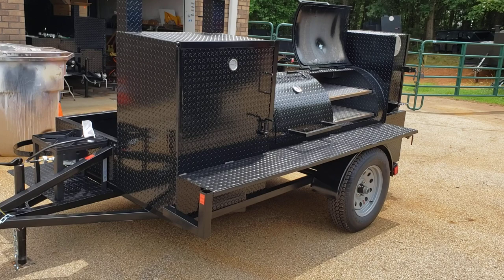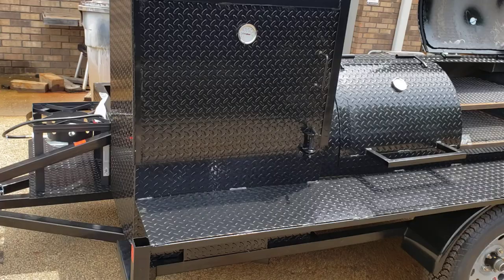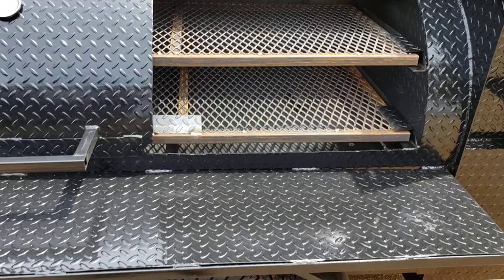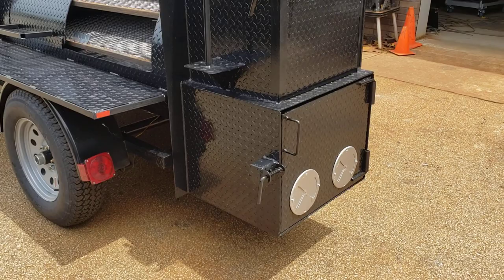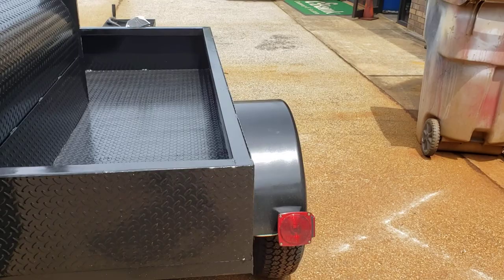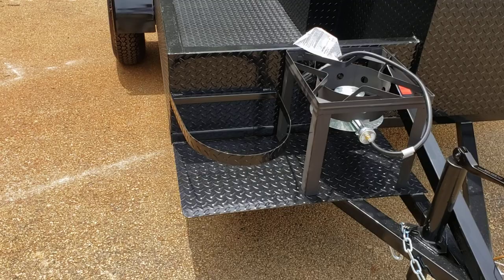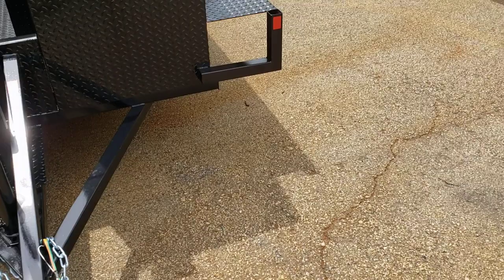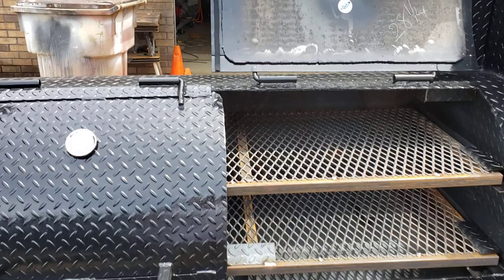BBQ Pitmaster smoker grill trailer double smoker doors catering business fish fryer for sale rentals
Bbq pitmasters here is a custom hogzilla bbq smoker grill trailer with double smoker doors propane fish fryer and side storage
Grill smoker firebox rib box upgraded rims and tires
Bbqsmokerpros.com